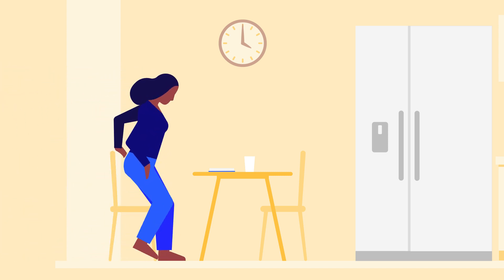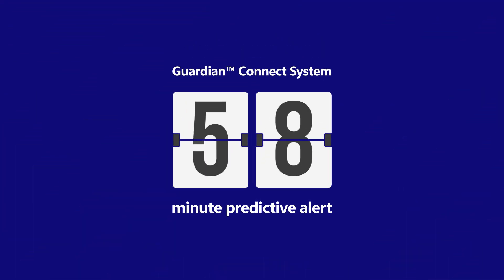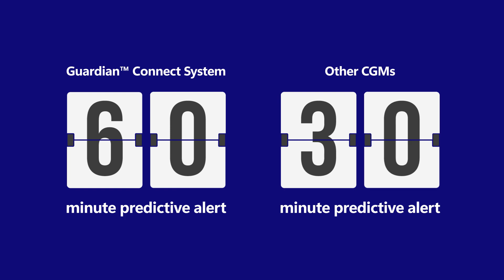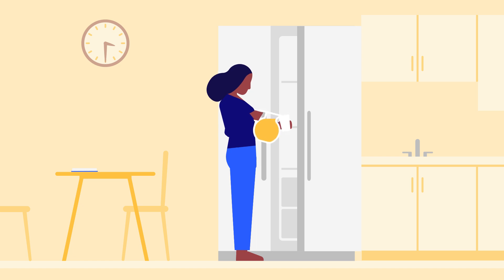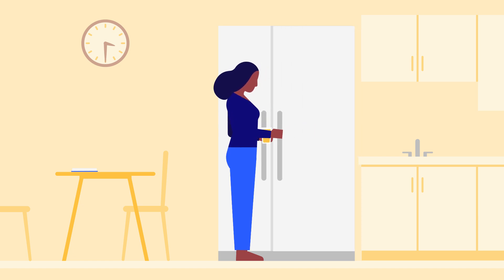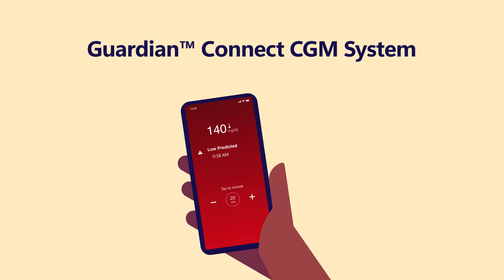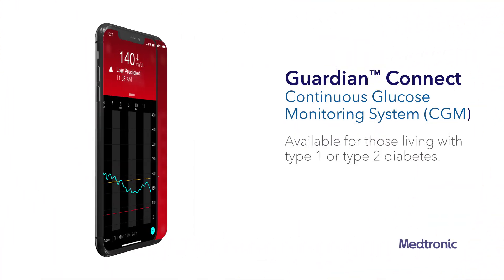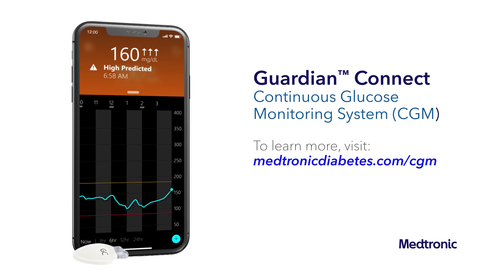Know 60 minutes before a low glucose level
The Guardian Connect CGM system is the only system that offers alerts 60 minutes ahead of a low glucose level.

Proper settings & prescription required. Ages 14-75.